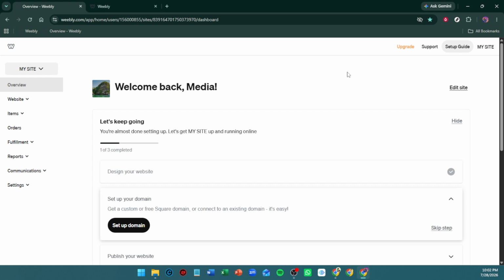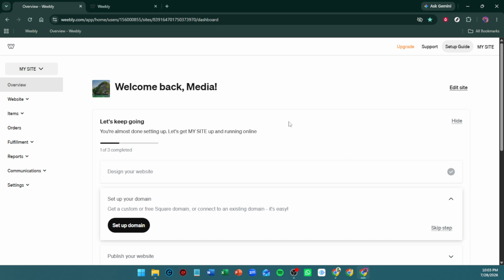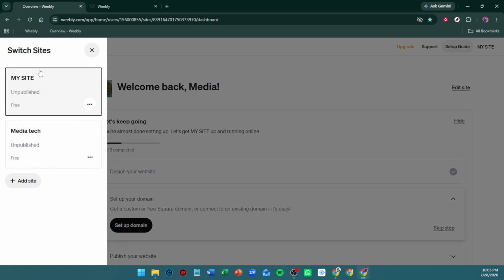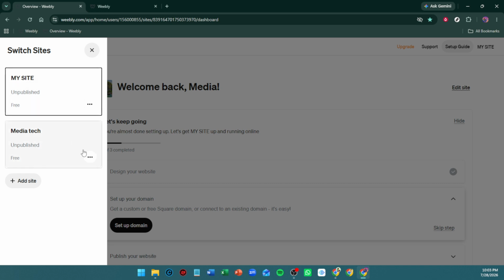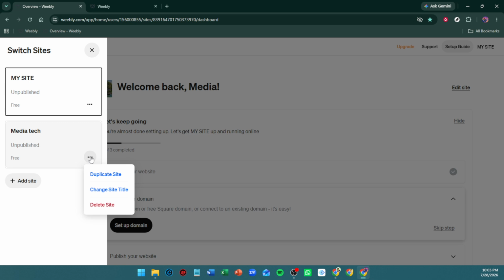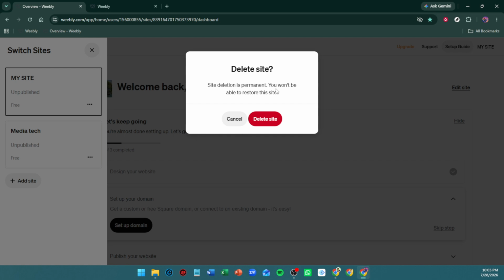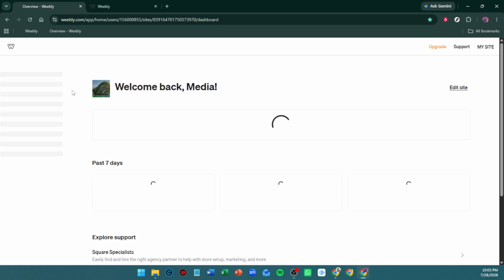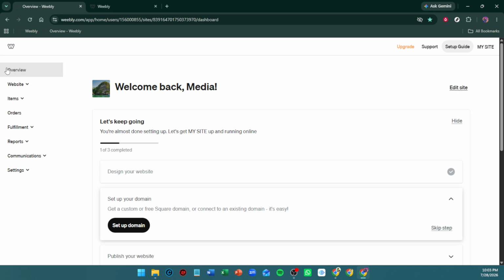How to Delete a Weebly Website [2026 Guide]